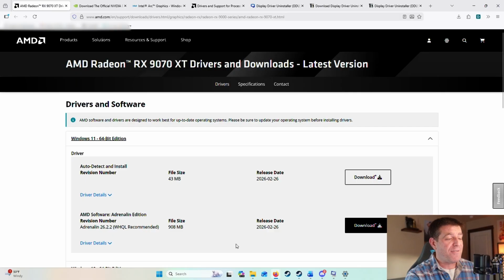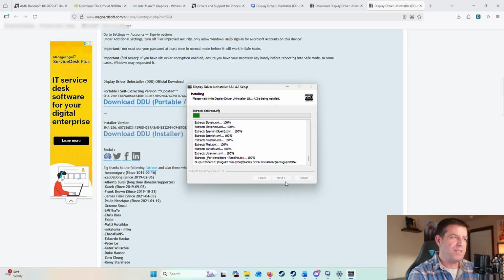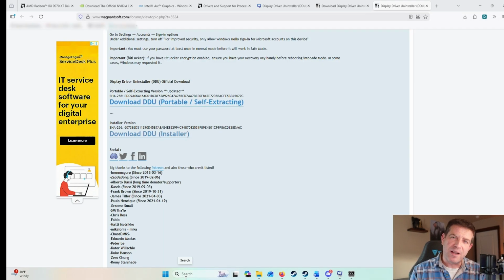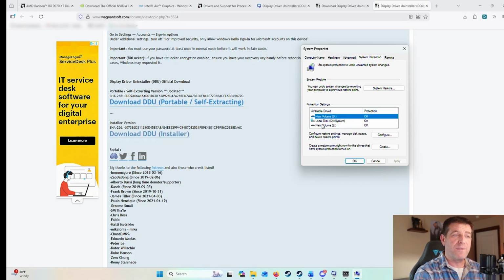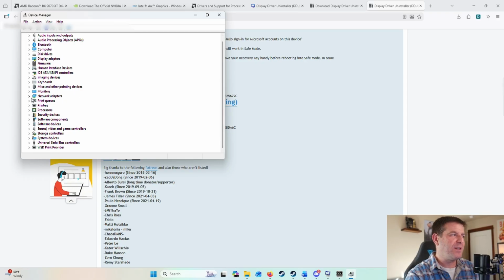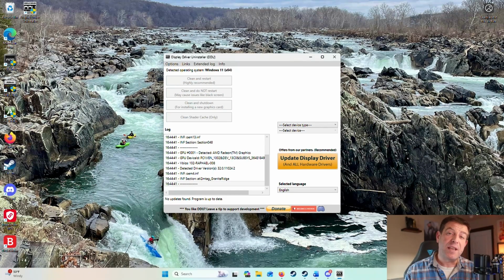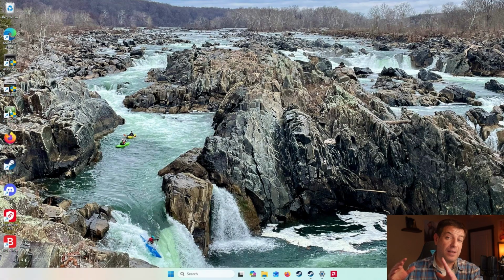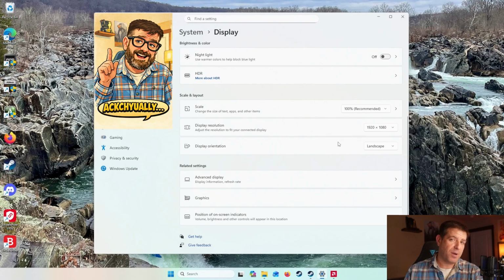How To Swap Your GPU (Step By Step) - Clean Install With DDU Guide!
This is a beginner-geared, step by step guide for how to swap out your graphics card from the software perspective. Easy to follow along, providing the why along with the what for each step so you don't miss anything and so you can get the most out of that GPU upgrade!

Timestamps:
0:00 - Introduction
0:25 - Step 1 (Driver Download) NVIDIA AMD INTEL
1:27 - Step 2 (DDU Download) GURU3D
3:25 - Step 3 (Check for Windows Updates)
4:03 - Step 4 (Create Restore Point) Run "sysdm.cpl"
6:20 - Step 5 (Disconnect from Network) Win+A
7:23 - Step 6 (Put in Safe Mode) Run "msconfig.exe"
8:43 - Step 7 (DDU Clean and Shutdown)
9:49 - Step 8 (Take Out of Safe Mod) run "msconfig.exe"
10:23 - Step 9 (Install New Drivers) Reboot ONE MORE TIME after completion
10:44 - Step 10 (Set Monitor Refresh Rate)